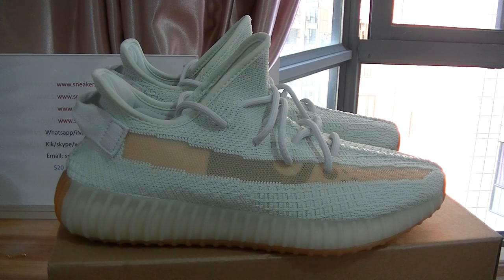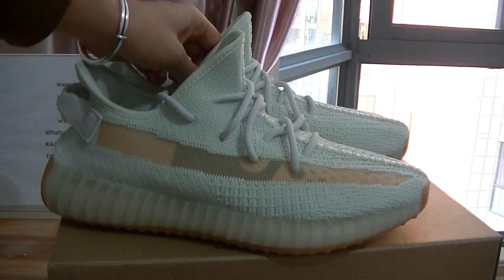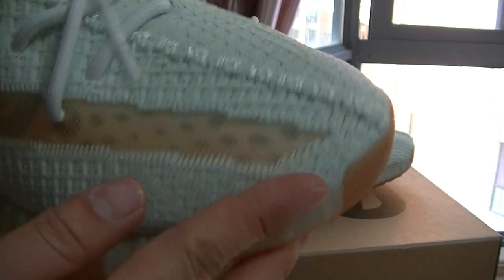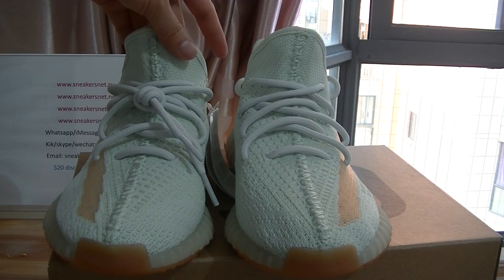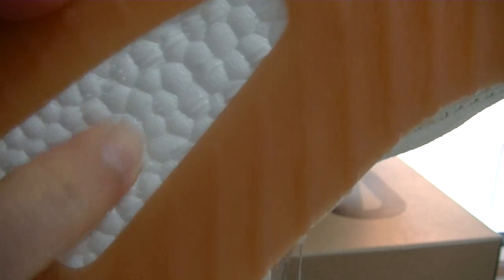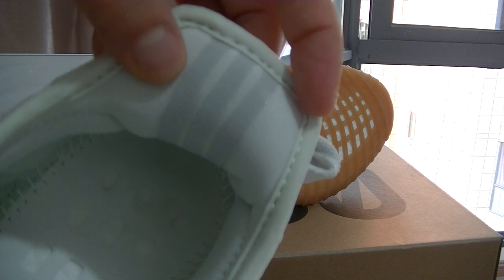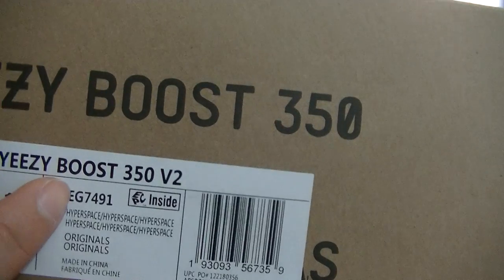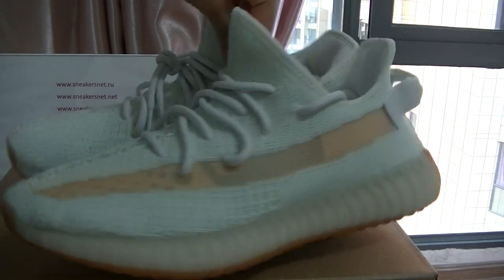Adidas Yeezy Boost 350 V2 Hyperspace from sneakersnet.ru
Hello guys this is the review of Adidas Yeezy Boost 350 V2 Hyperspace
In my opinion this is the best Adidas Yeezy Boost 350 V2 Hyperspace